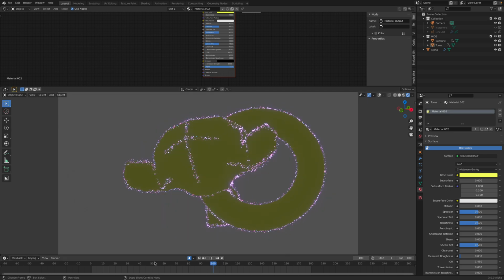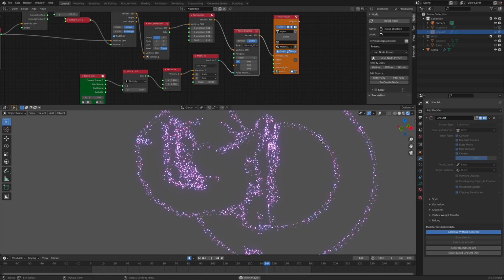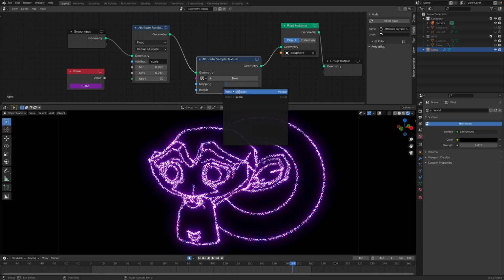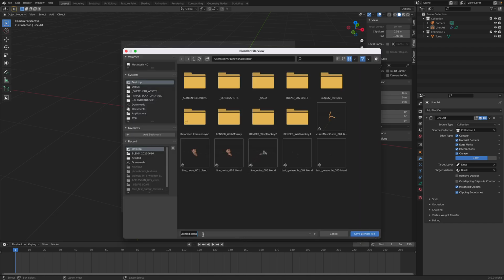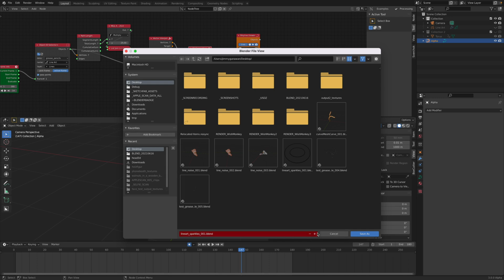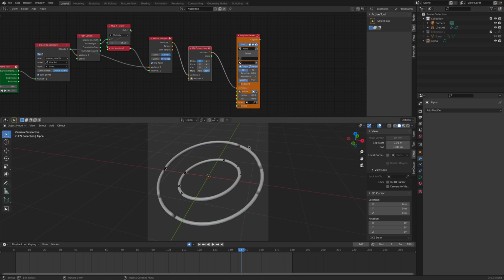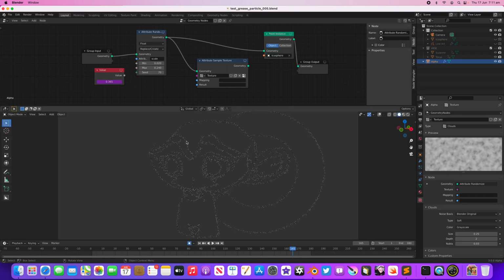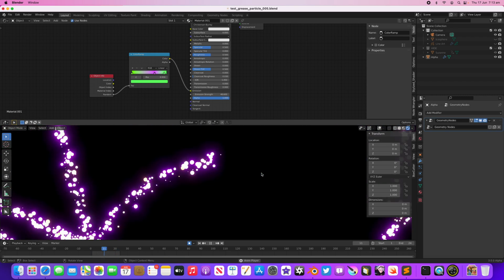LIVENODING Recreating "Wish Dragon" Dust Particle Effects Using Blender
In this episode, I am sharing a node tree setup in Blender that generates the NETFLIX "Wish Dragon" particles effect shown at the end of the animated movie. So now we have the "Wish Monkey".

The step by step procedure is like this:
- Have a 3D objects of your wish in front of camera -- you can use your own 3D model or maybe scan it or download from Sketchfab
- Turn it into Line Art sketches using Grease Pencil Modifier from Camera View
- Once it's Line Art, simply bake it
- Use the baked Line Art and turn it into "joined" mesh or curve.
- Bring it into Geometry Nodes, resample, add noise, generates instance particles objects.
- Finally use Blender Shader Nodes to turn it into magic dust sparkles.

This effect can be improved in the future with use or proper particles point cloud.